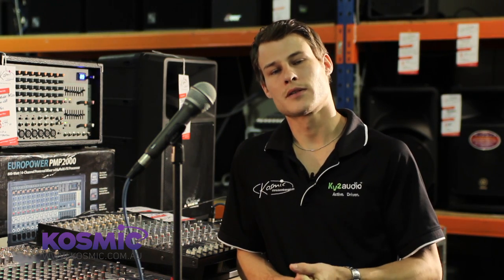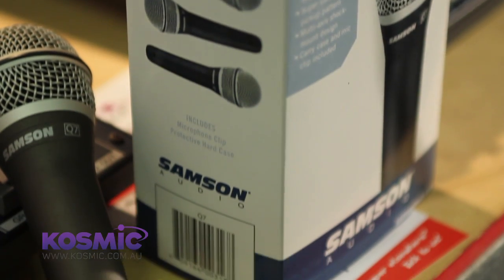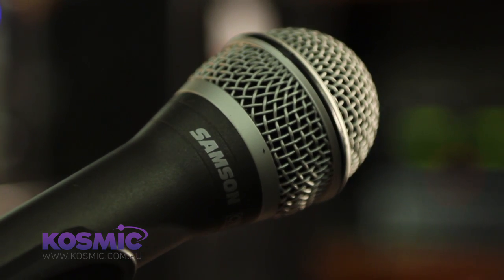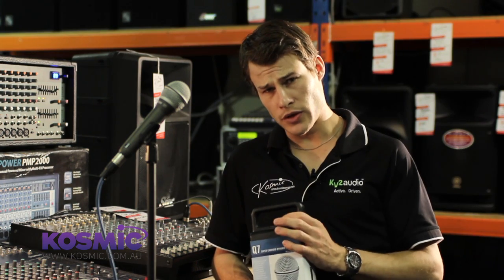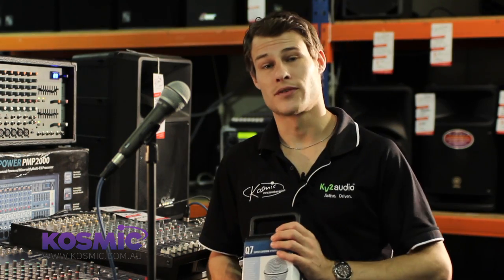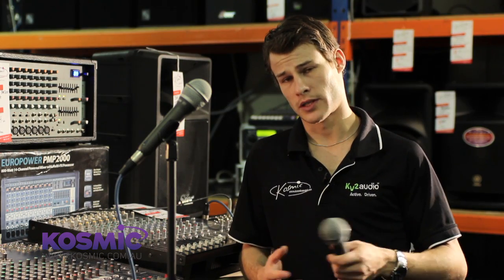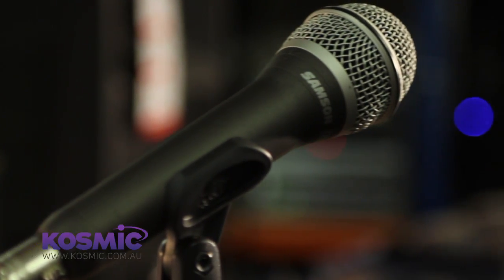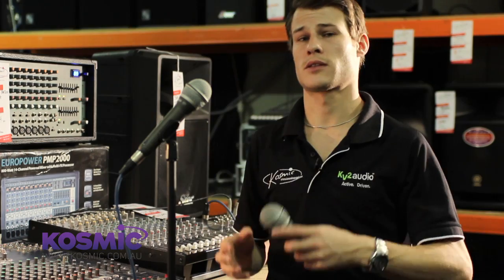Samson Q7 Dynamic Mic at Kosmic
Trent from Kosmic Sound's PA department gives us a brief overview of Dynamic vs Condenser microphones and shows us a great entry level vocal mic for live applications, the Samson Q7.

This mic offers great value for money and is perfect for karaoke, bands in the rehearsal room and people looking for a live sound solution on a budget.